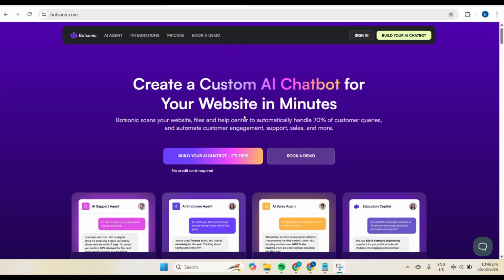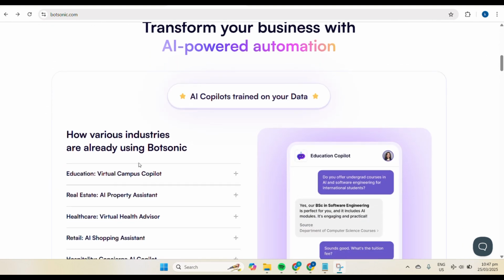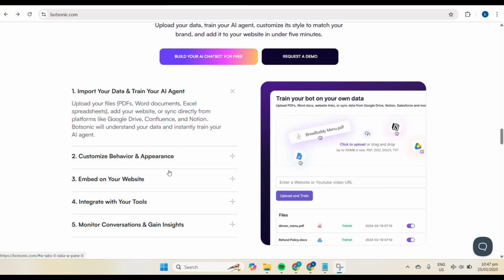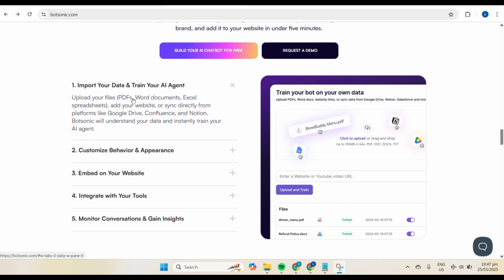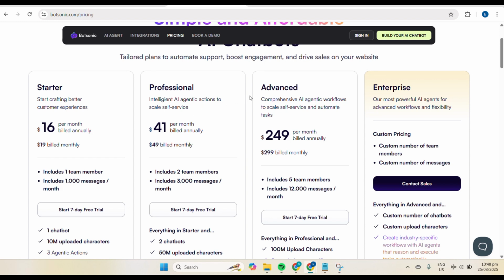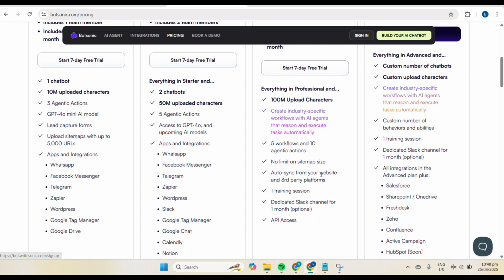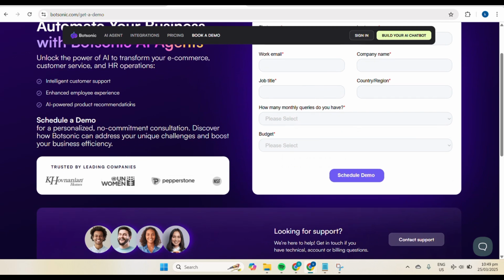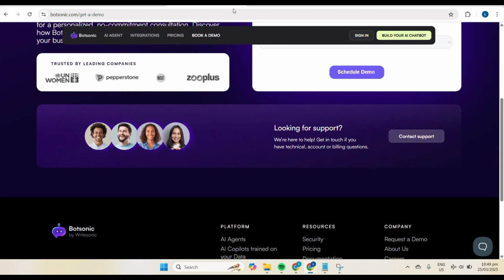Botsonic Tutorial || How to Create a Chatbot in 5 Minutes (Best Method)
Learn how to create a chatbot in just 5 minutes with this easy Botsonic tutorial. Follow along for the best method to build your own chatbot quickly and easily!